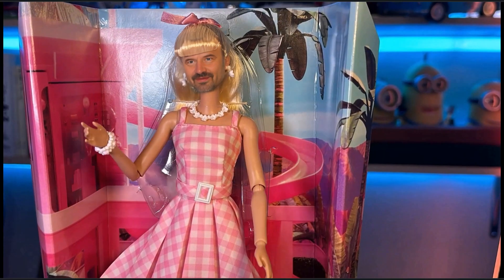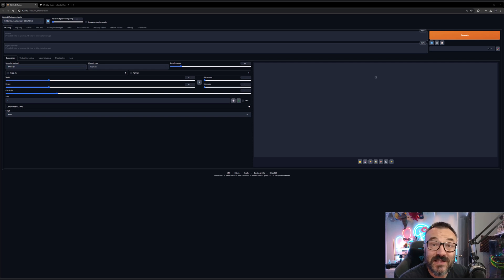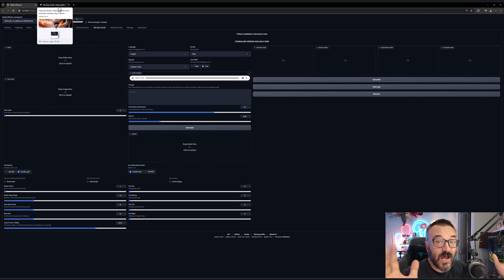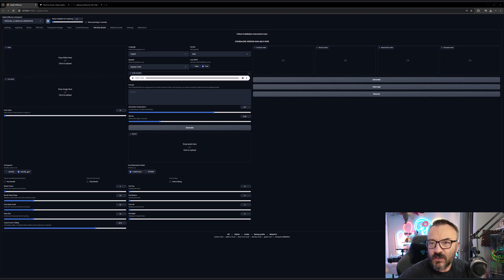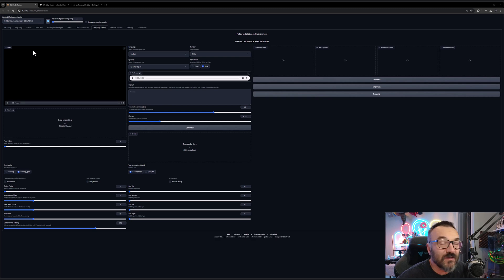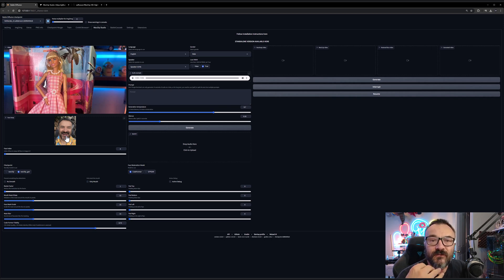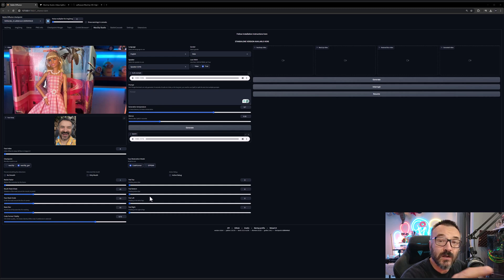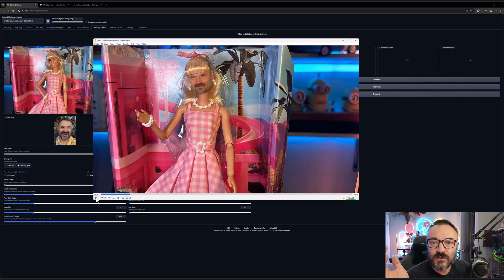AI face swap on stop motion animation or video with Wav2Lip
3D Art essentials